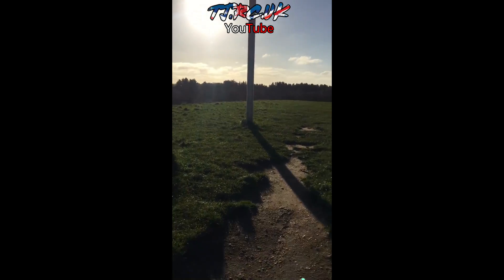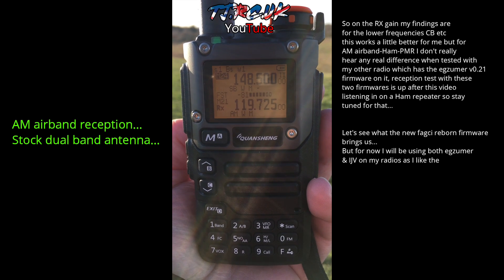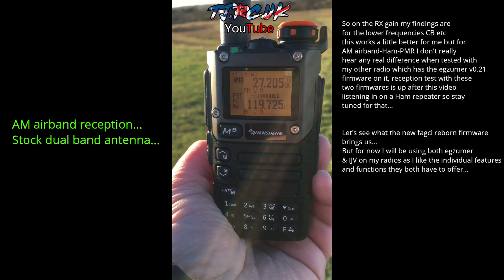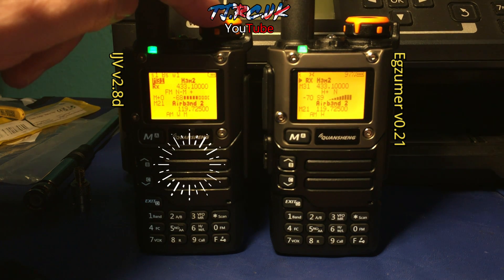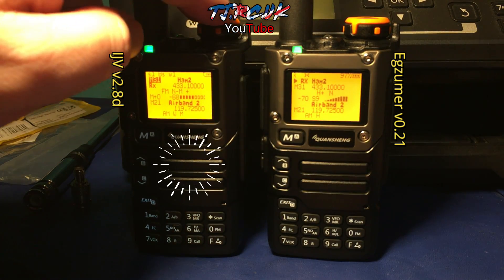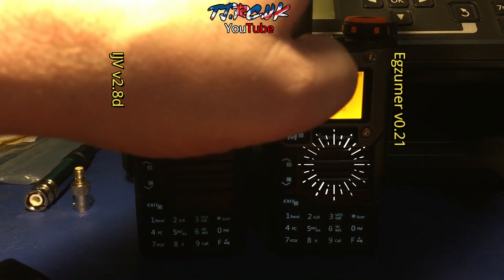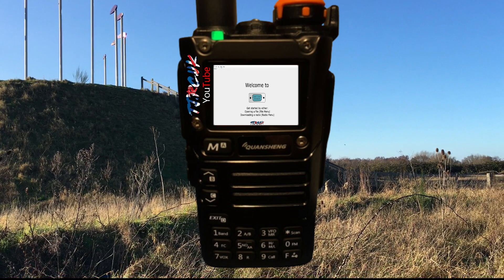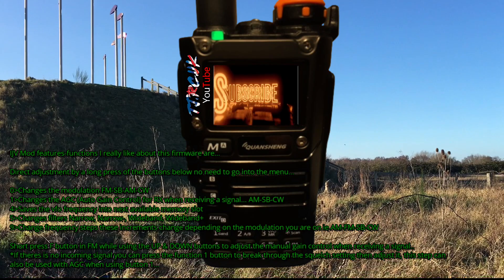IJV Mod-Mobile Testing-CB+AM Airband-UVK5(8) K6-70cm repeater RX test with Egzumer v0.21 & IJV v2.8d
UVK6-K5⭐Firmware Downloads⭐Apps⭐Chirp Files⭐Help ⭐Latest News
+ RC & Tech Forums...

⬇CB Antenna used in this video-Tsudoku 27Mhz 9-Inch to 51-Inch⭐Prime Next Day⭐⬇
⬇Akozon SMA to BNC RF Adapter Connectors⬇

So I went out with the UVK6 the other day testing out the latest IJV Mod reception with CB & AM at the top of this hill as I have not had any joy with the CB reception so far using the new CB 27mhz antenna I have recently bought, I chose this location as it puts me above the tree line & houses giving me a clear line of sight so giving more chance of success plus it overlooks the local river with plenty of passing trucks from the nearby carriageway which takes tons of traffic over the bridge meaning more chance of getting CB reception, also in this video I have added in some testing at the end of both of my radios one on egzumer v0.21 the other on IJV v2.8d listening in on 70cm FM Ham repeater.